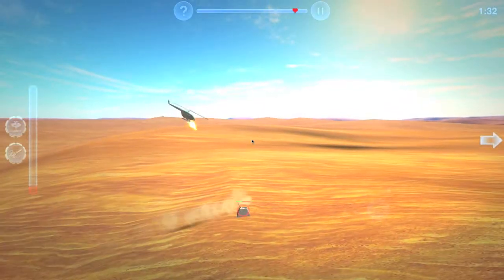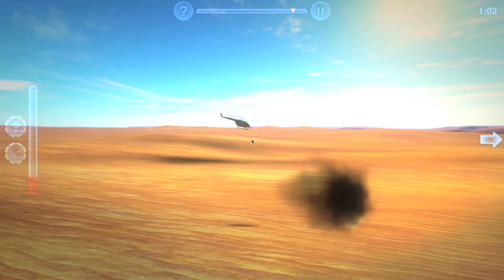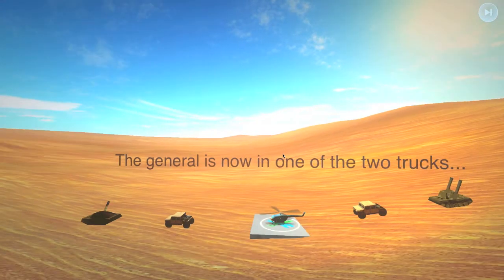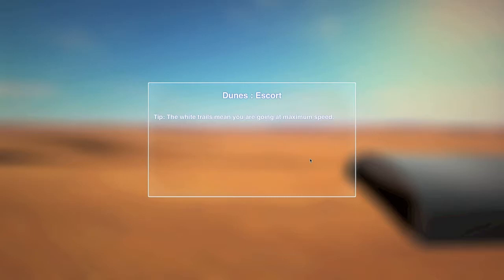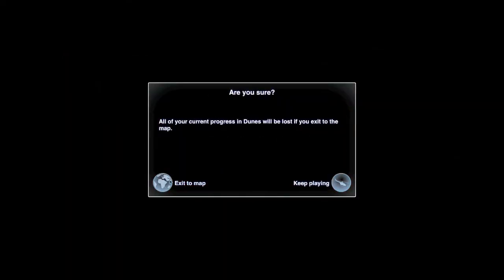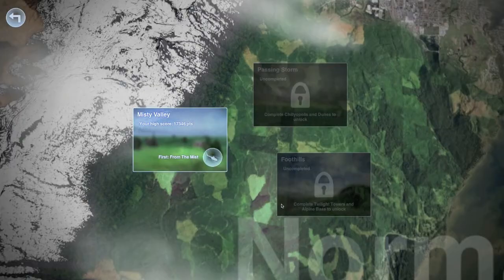Chopper 2: App Review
Josh reviews a fun app called Chopper 2 by Majic Jungle Software.  Not only does this game have great Graphics but it is addicting.  There are many levels to complete which makes you want to play the game even more!  Get this App NOW from the Mac App Store!